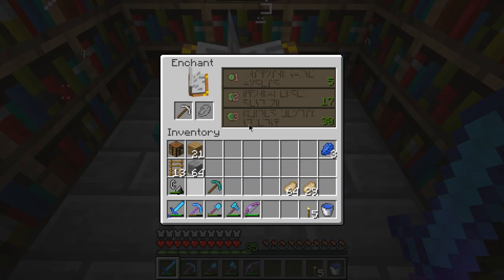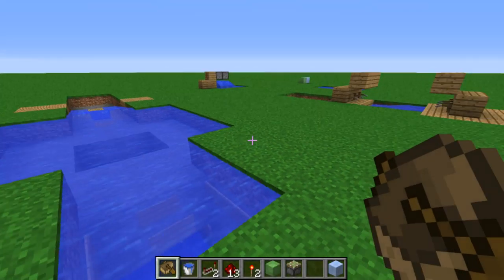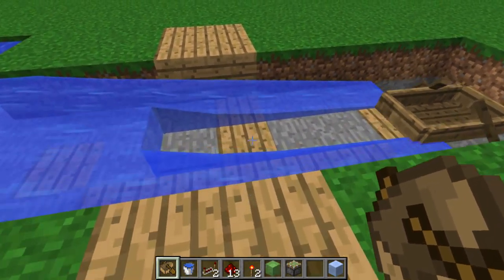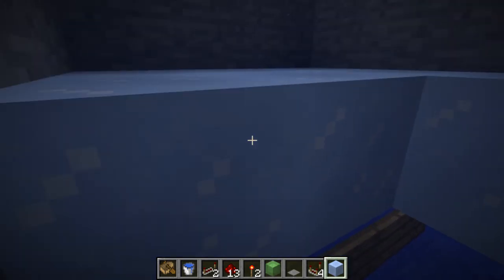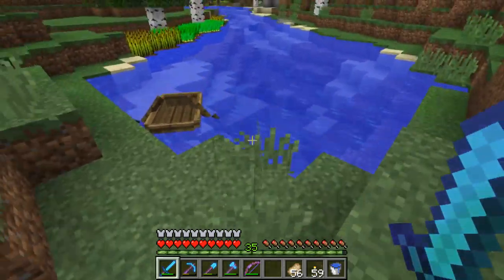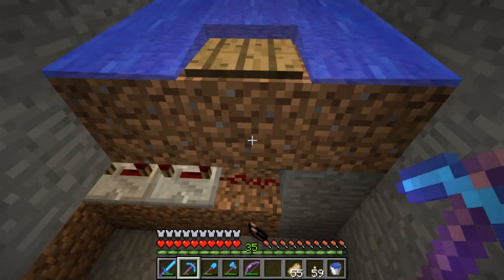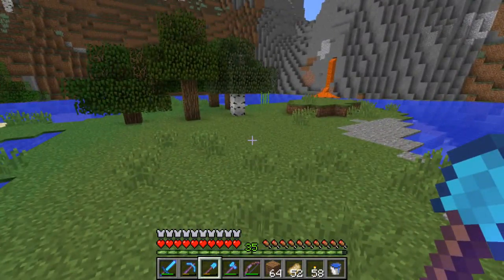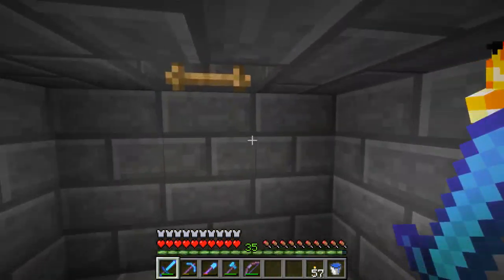DoomSkull Plays Minecraft - Ep 14 - Boats Change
In episode I see how boats have changed and invent something!